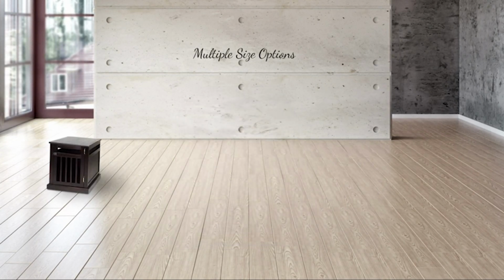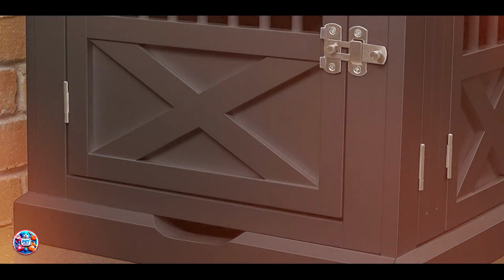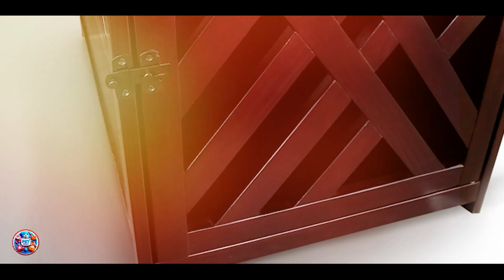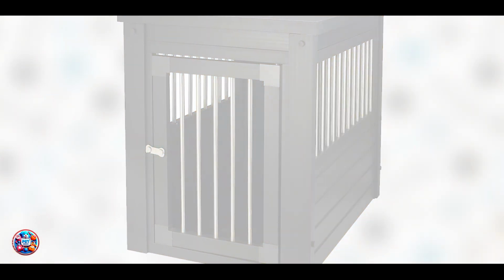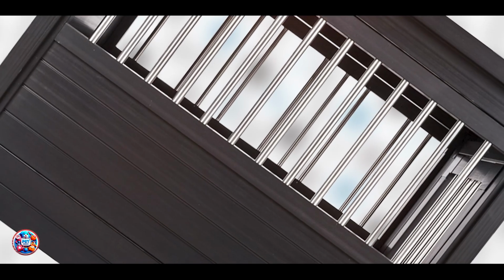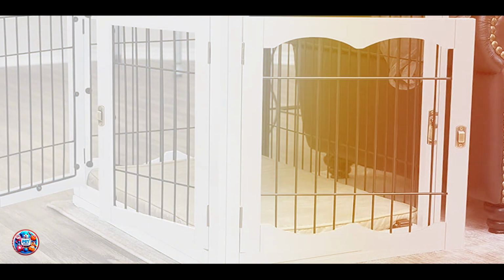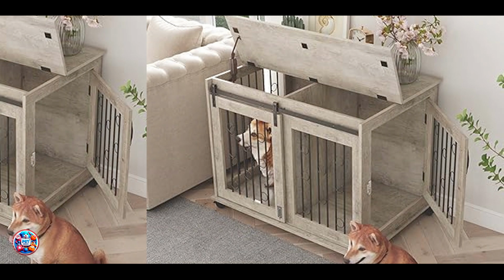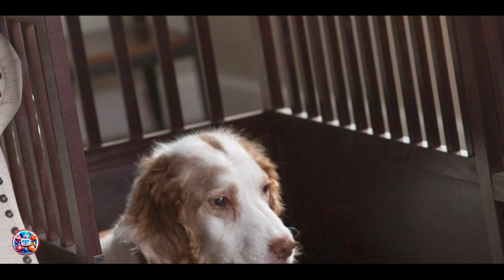DIY Wooden Dog Crate: Build Your Pup's Perfect Home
Links Get From Here:

1  Merry Products Wooden Dog Crate
2  Casual Home Wooden Pet Crate
3  New Age Pet ecoFlex Pet Crate
4  Internet's Best Decorative Dog Kennel
5  BarkWood Pet Crate End Table

Looking for a cozy and durable home for your furry friend? Discover the best wooden dog crates on the market. From DIY tutorials to expert reviews, we've got you covered. Learn how to choose the perfect crate based on your dog's size, breed, and personality. Plus, explore stylish options for a rustic and elegant touch to your home.